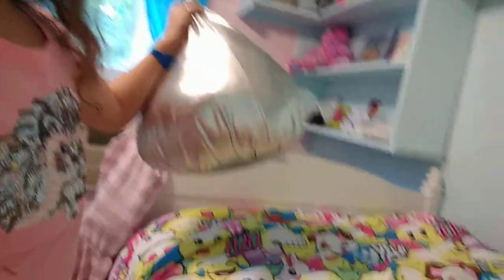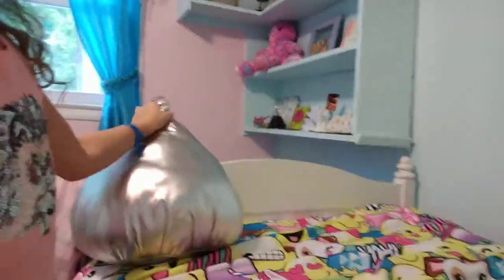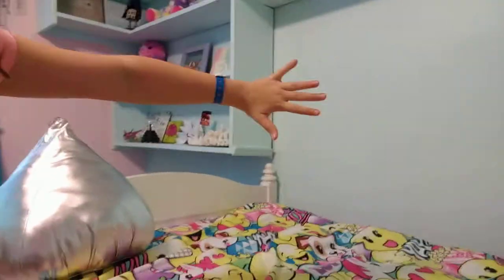Transform your bed into a daybed!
turn your bed into a fun little couch!